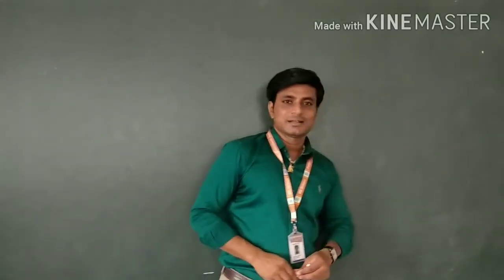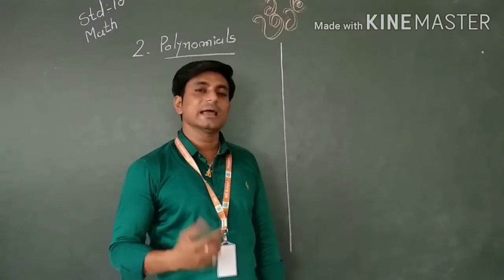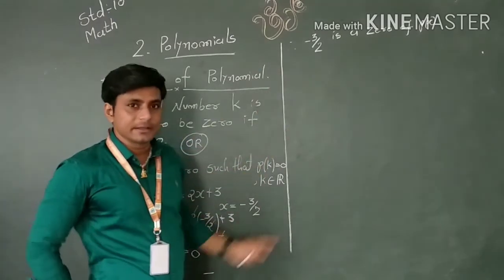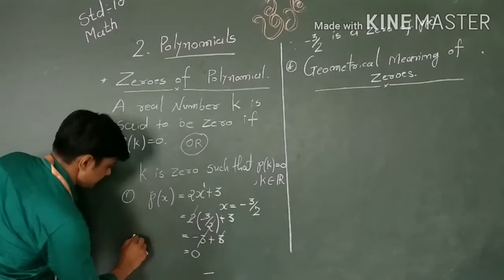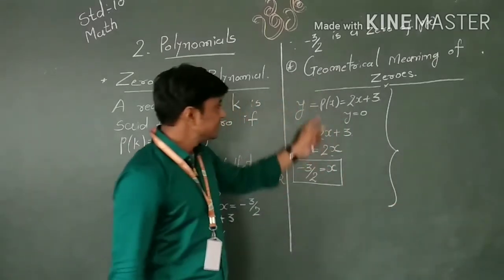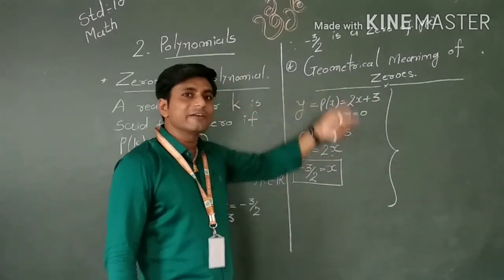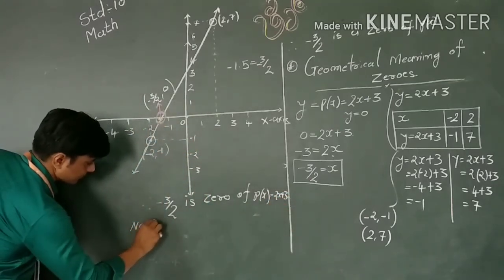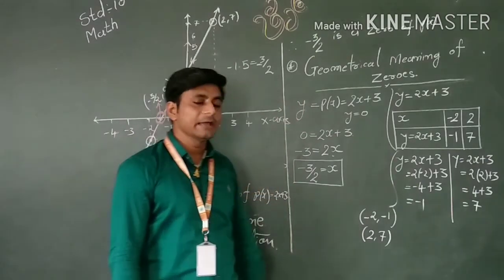EM Grade 10 Math [Chap-2 Polynomials Part-5]